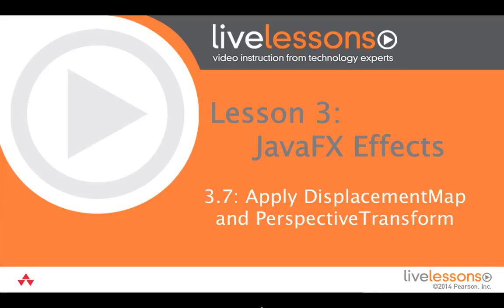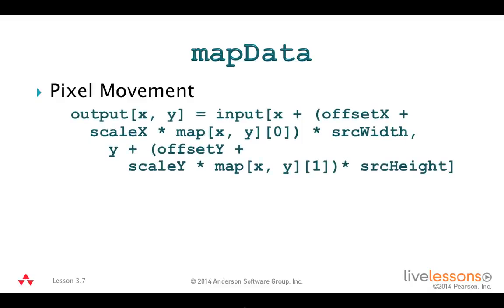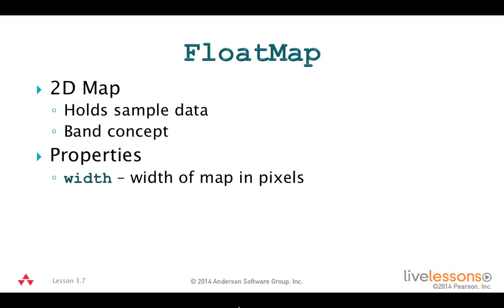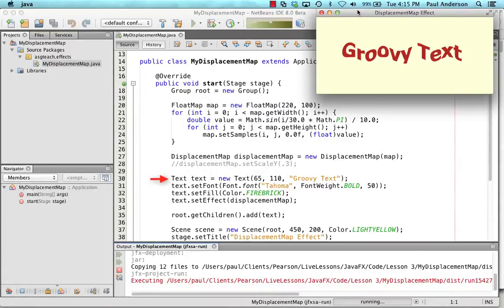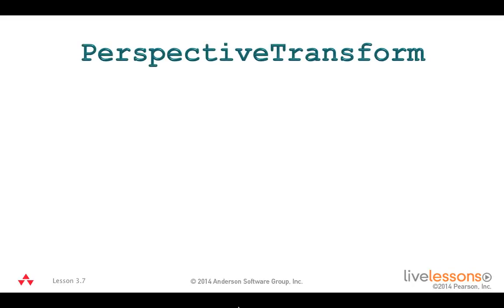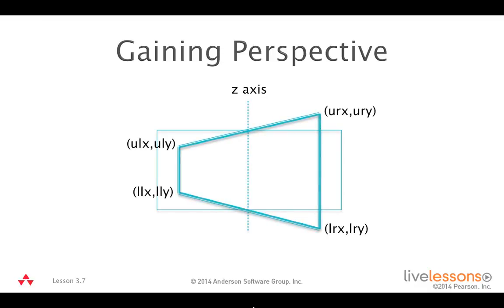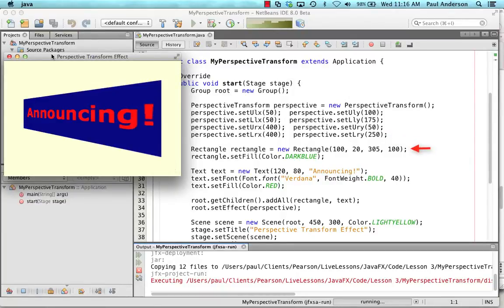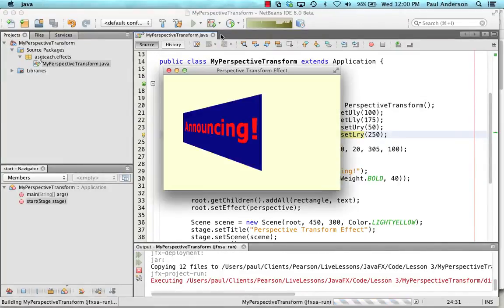Apply DisplacementMap and PerspectiveTransform in JavaFX 3.7